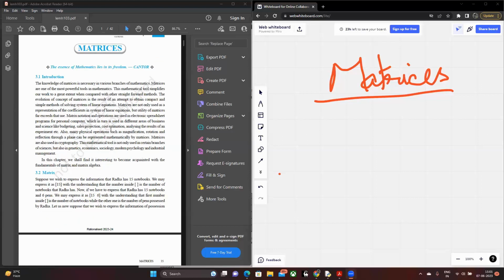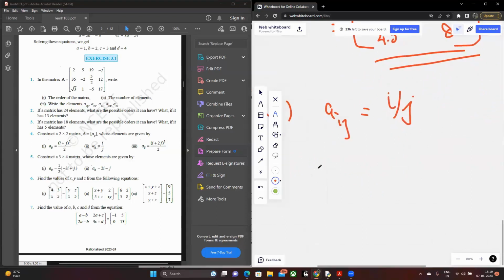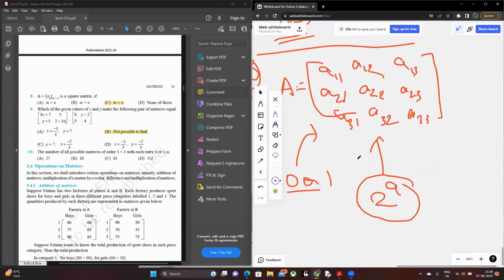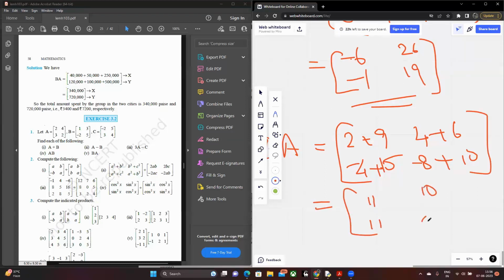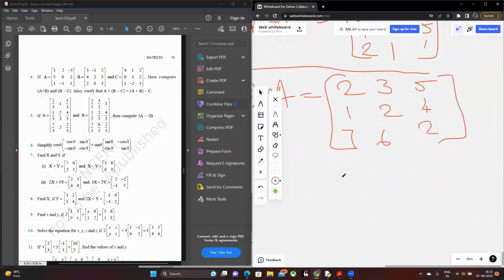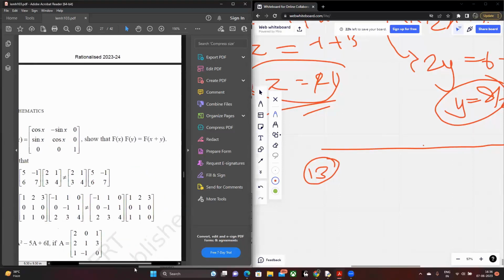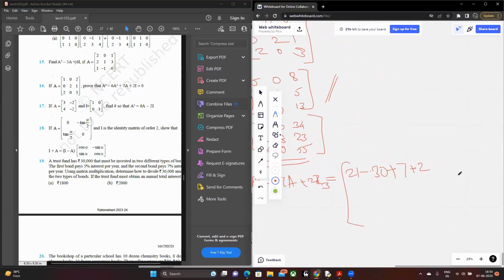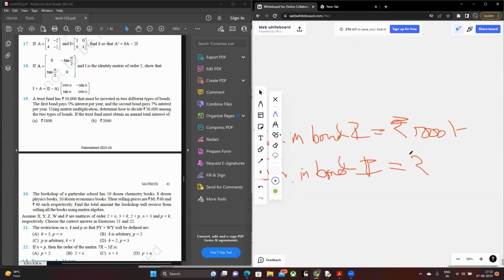Matrices Part1 | JEE | NCERT Solution | Mathematics XII | Anirudh M